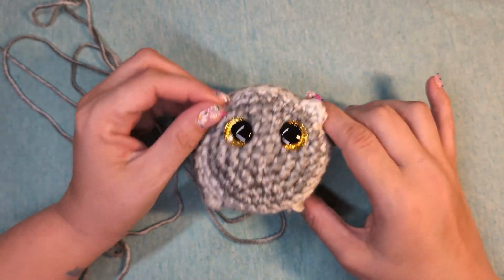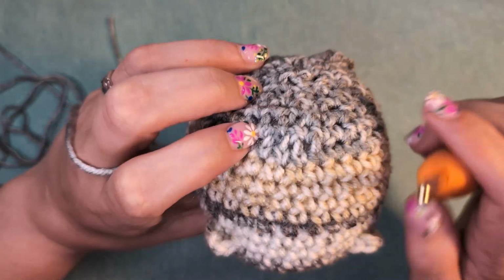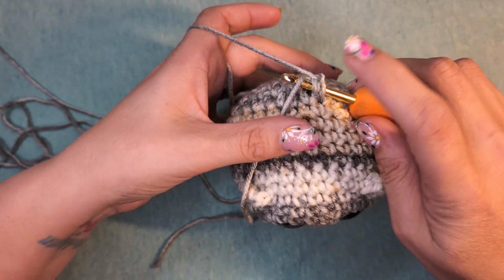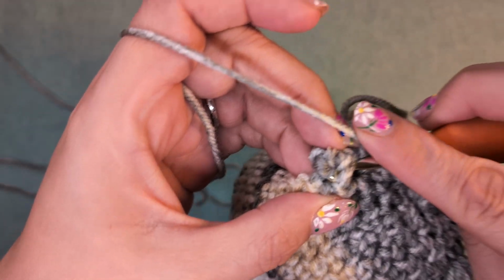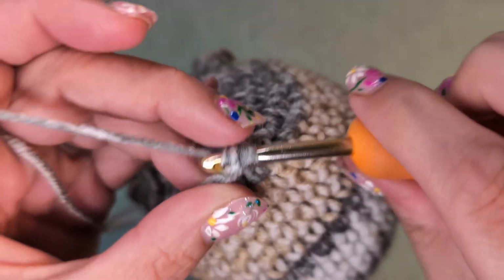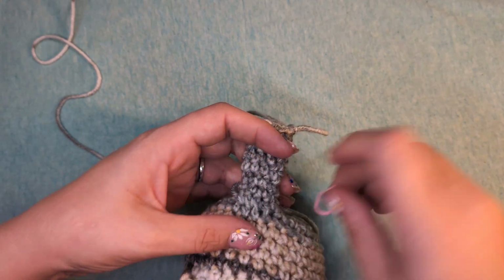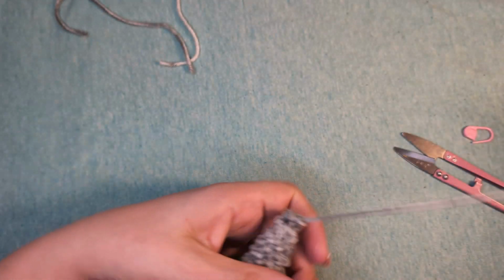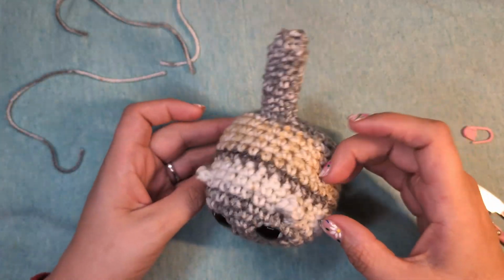Loaf cat hack! Make it NO SEW!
Hello again my fellow happy hookers!

I got sick of sewing the tail on crooked when making LOAF CATS! So, I figured out a way to make the tail COMPLETELY NO SEW, and I just HAD to SHARE it with you.

This method is SURE to work on ANY LOAF CAT pattern you prefer!

This is the FREE LOAF CAT PATTERN I use!